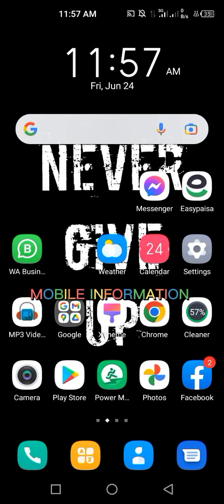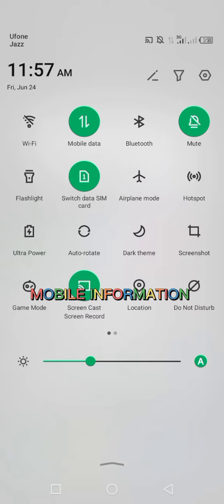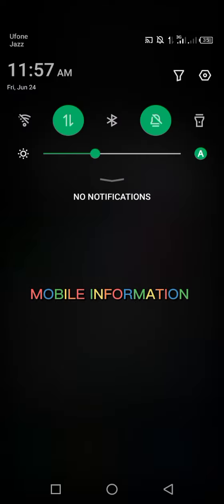HOW TO USE DARK THEME IN MOBILE PHONE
in this video  i am going to discuss about dark theme of a mobile phone display
how we use it in a mobile phone